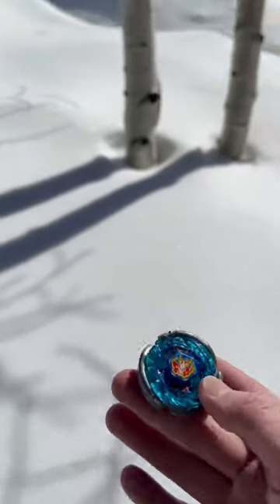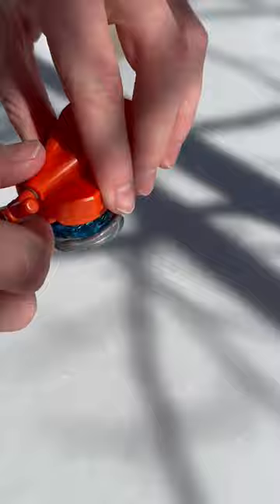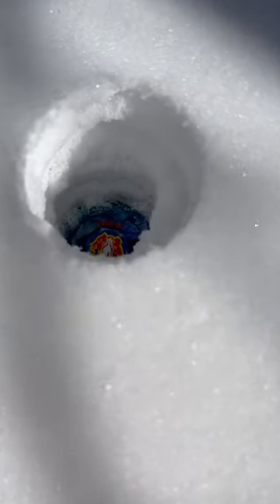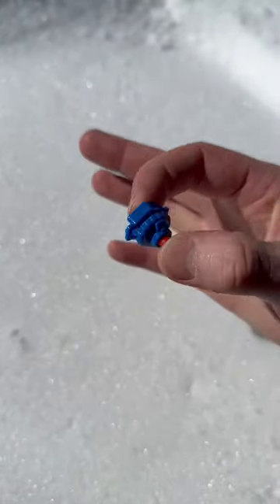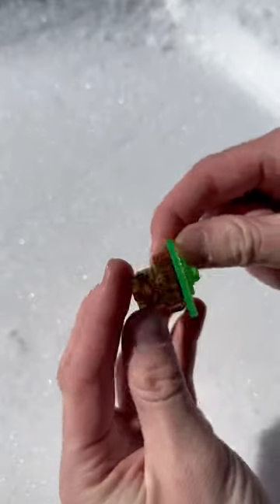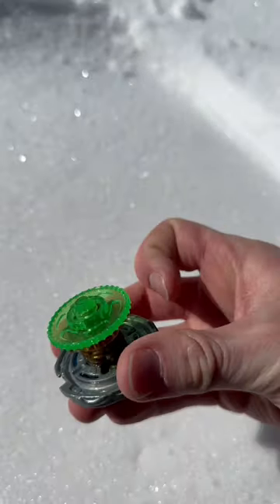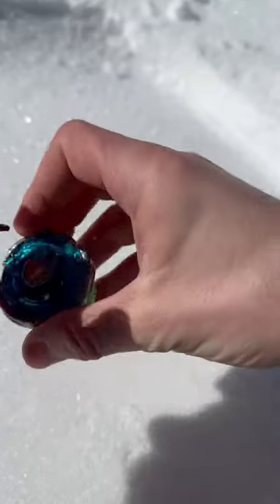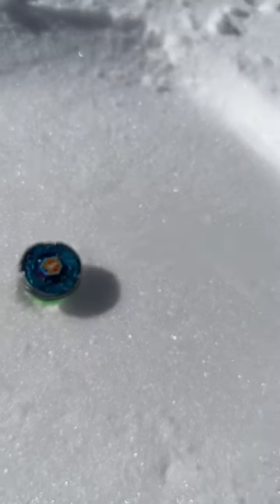Beyblades on ice.